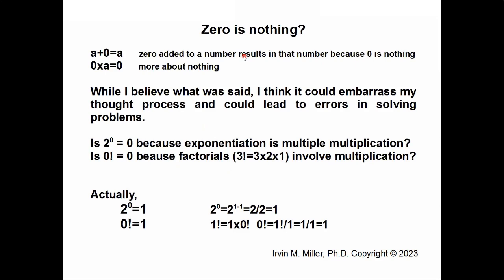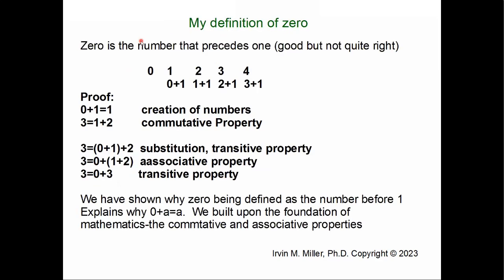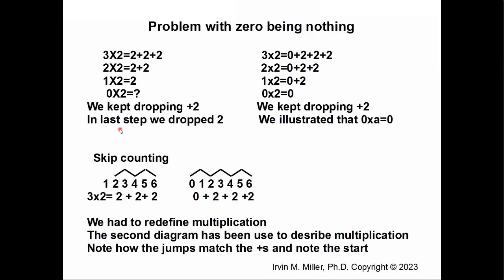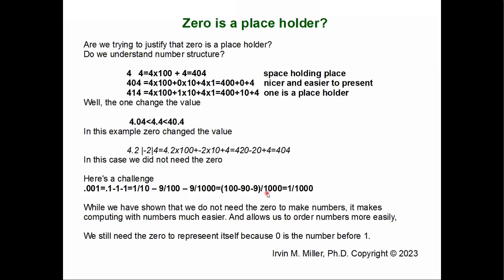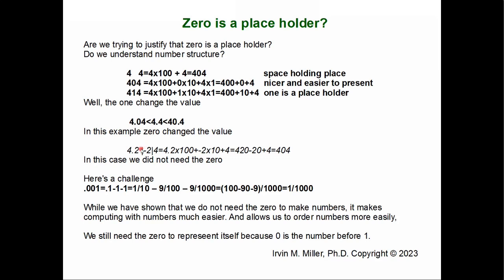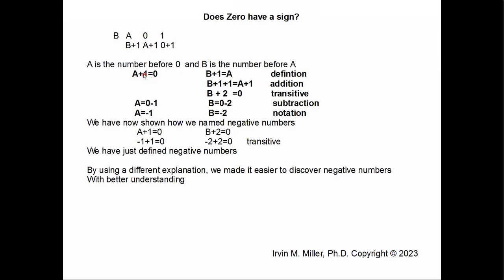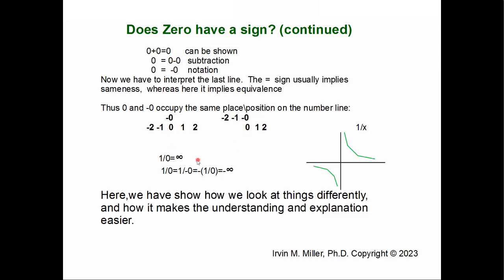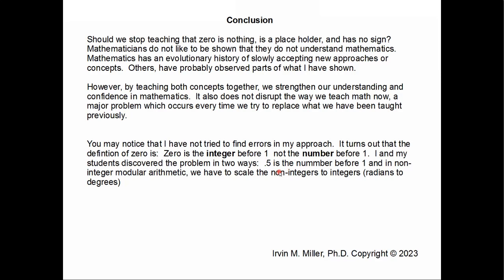Math: All about Zero, the Integer before 1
We learn that thinking of zero as nothing leads to a misunderstanding of number structure.  Thinking of Zero as the integer before one redefines our understanding of mathematics and let's us discovery and define negative numbers.